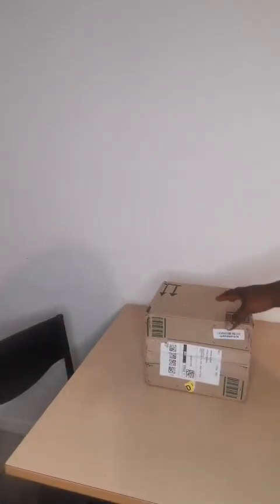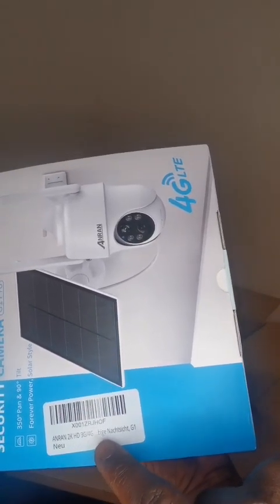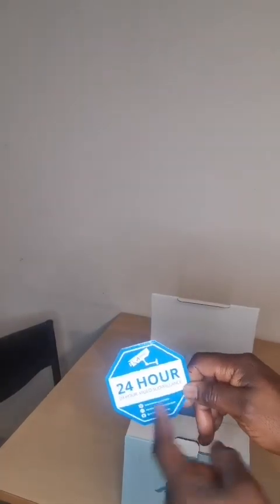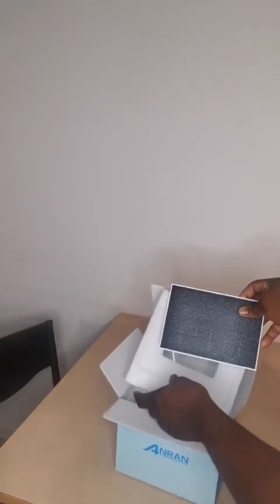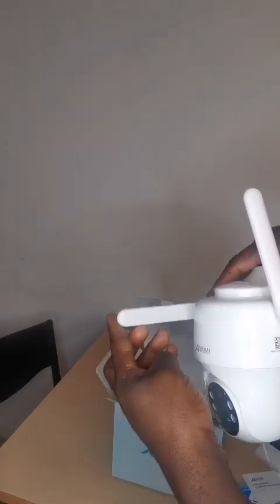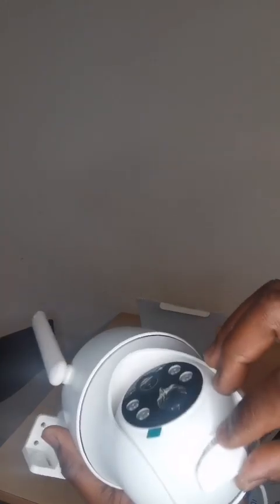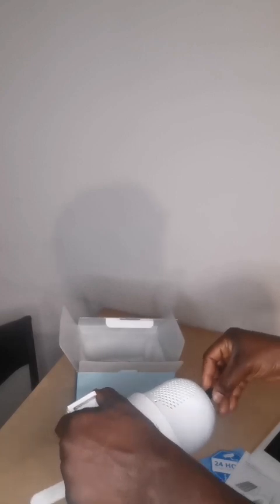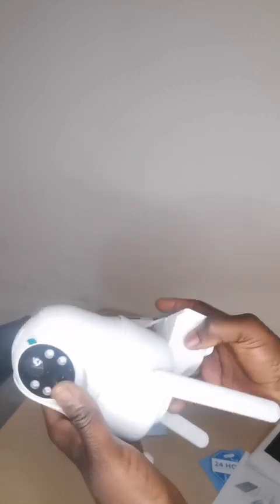Anran G1 2k 3G/4G LTE Solar Battery Security Camera Unboxing